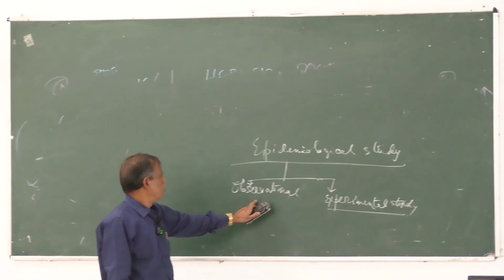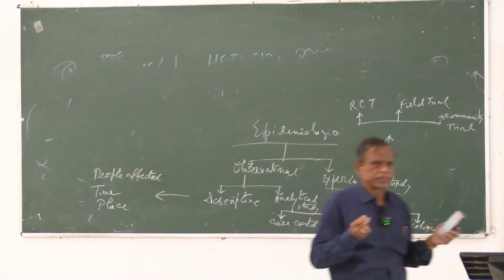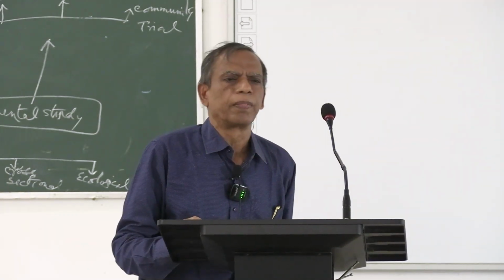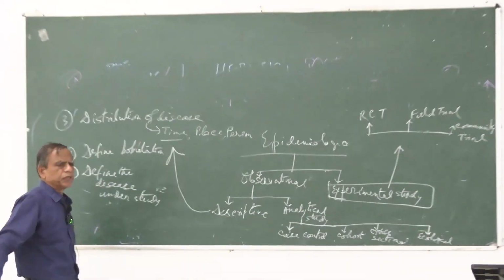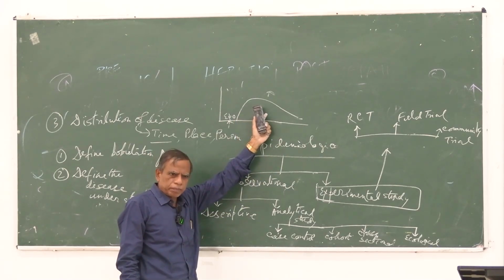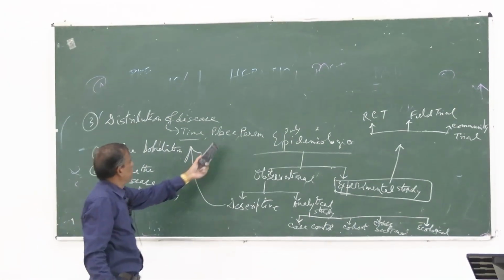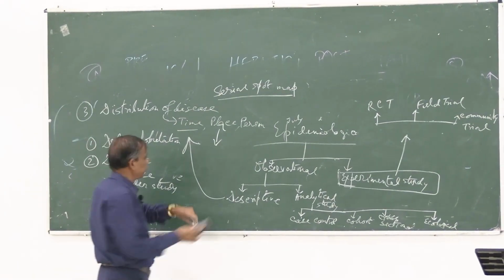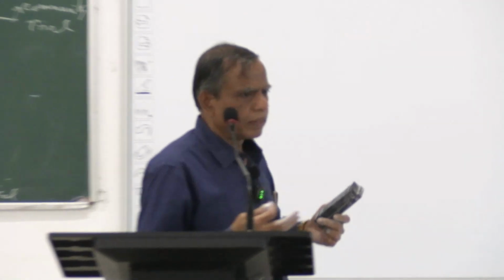Lecture On Epidemiological Studies Explained: Observational, Experimental | MBBS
Gain a clear understanding of epidemiological study designs with this comprehensive educational video [00:00]. This lecture categorizes epidemiological studies into observational (further divided into descriptive and analytical) and experimental types, before taking a focused look at the methodology and steps involved in conducting descriptive epidemiological studies. Essential viewing for students and professionals in public health, epidemiology, and clinical research.

Key classifications and methodologies discussed:

Overview of Epidemiological Studies:
Broad Categories: Observational and Experimental studies introduced [00:00].
Observational Studies [00:41]:
Descriptive Studies: Focus on describing disease patterns by time, place, and person, often utilizing questionnaires for data collection [01:12].
Analytical Studies: Briefly mentioned types include case-control, cohort, cross-sectional, and ecological studies [02:53].
Experimental Studies [03:49]: Involve interventions to test hypotheses, such as field trials, community trials, and Randomized Controlled Trials (RCTs) for new drugs or treatments.
In-Depth Focus: Steps in Conducting a Descriptive Epidemiological Study [07:36]:
1. Defining the Population [08:28]: Clearly identifying the specific group and geographical area for the study.
2. Defining the Disease [10:12]: Establishing a precise and consistent working definition of the disease or health condition under investigation.
3. Describing the Distribution of the Disease [12:26]: Analyzing patterns based on:
Time Distribution [12:57]: Utilizing tools like epidemic curves to understand trends, and identify potential sources and modes of transmission.
Place Distribution [18:46]: Using spot maps and other geographical tools to pinpoint high-risk areas and clusters.
Person Distribution [24:51]: Identifying which groups are most affected based on characteristics like age, gender, occupation, etc.
4. Analyzing the Data [29:32]: Involves calculating relevant rates (incidence, prevalence), ratios, and proportions, and comparing these measures across different subgroups.
5. Formulating Hypotheses [30:38]: Developing testable propositions about the potential causes or risk factors for the disease based on the descriptive findings.
Conclusion [31:26]: A summary reiterating the key steps and importance of descriptive studies in epidemiology.
This educational video aims to provide a foundational understanding of epidemiological study designs, with a practical guide to descriptive methodology.

On: COMMUNITY MEDICINE by Dr. Jadab Chandra Sardar
(MBBS Batch: 2023-24)
Conducted on: 19-03-25